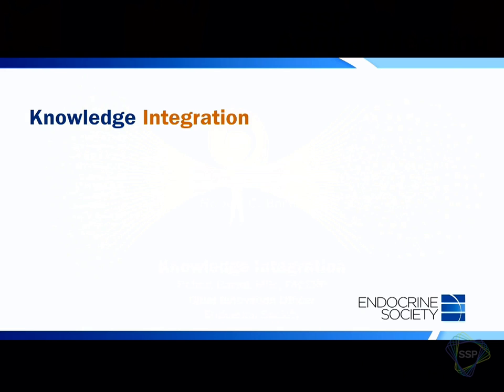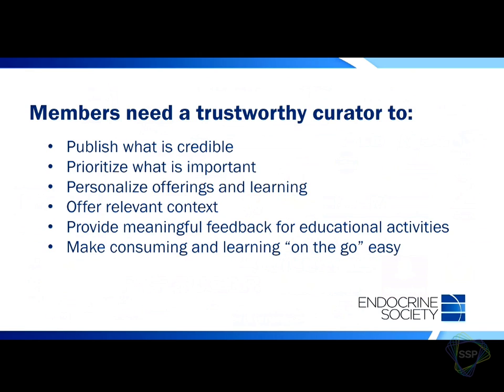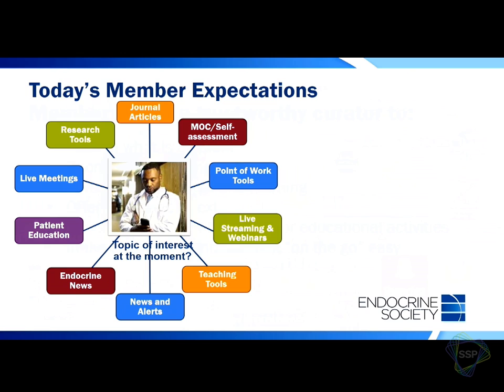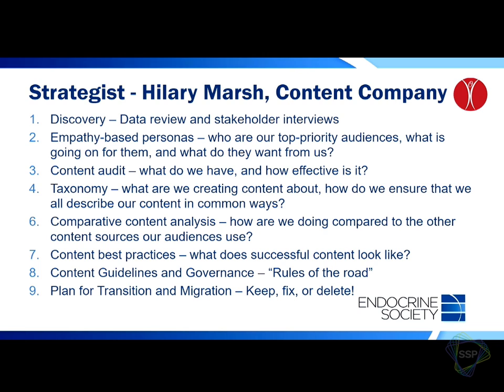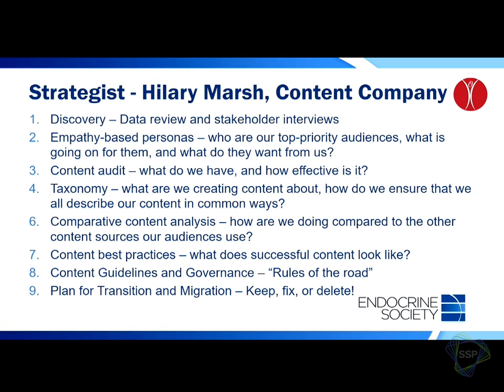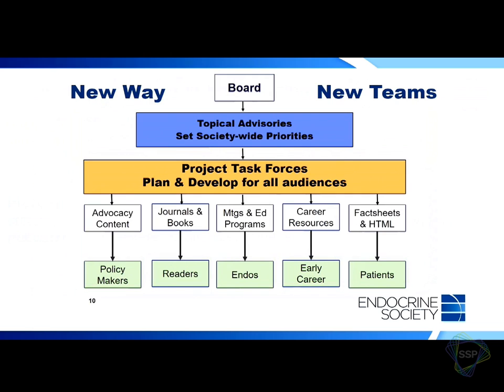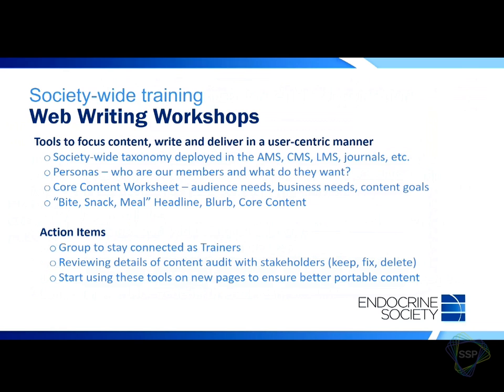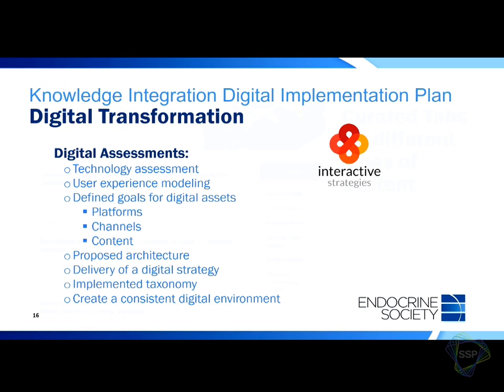06 01 17 CARLTON 1400 Bartel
Bartel